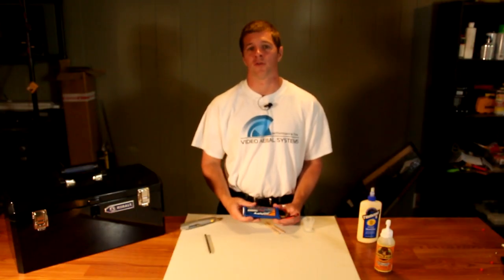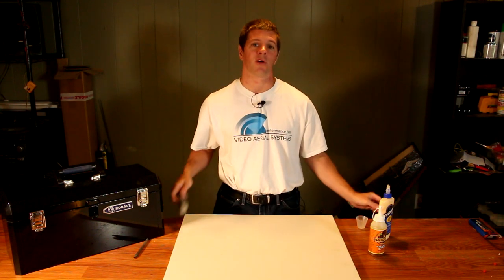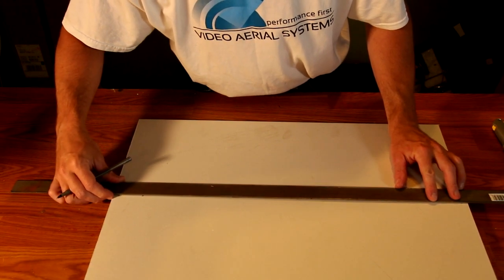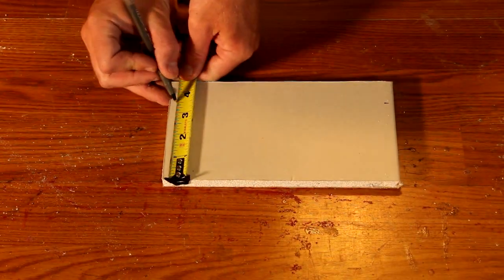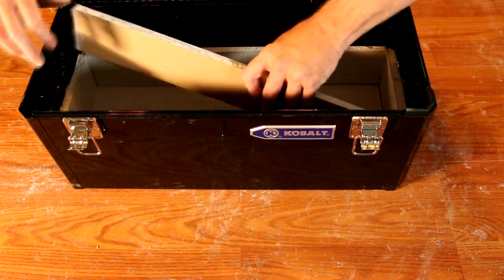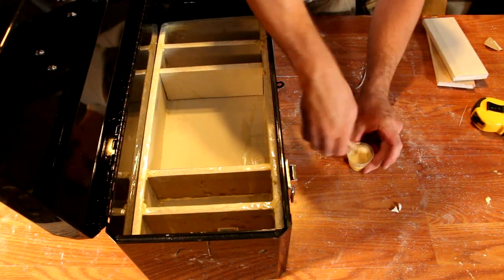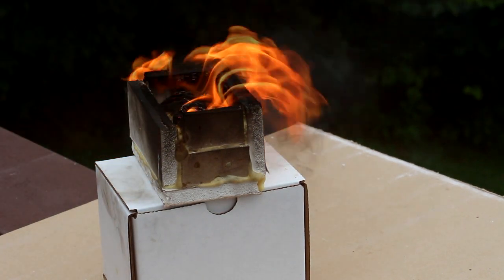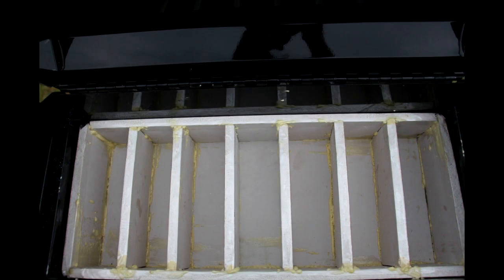Fire proof LiPo battery box (with live fire testing)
In this video I explain how to make a fire proof LIPO battery box for charging and transporting your LiPo batteries.  I did live testing of the mock box to verify that it will work as planned.  Please be safe with LiPo batteries.